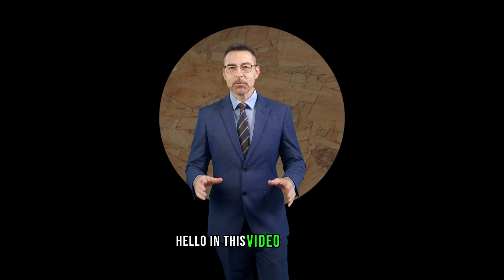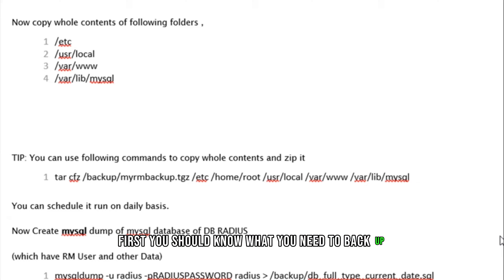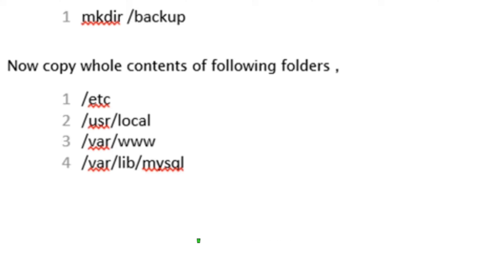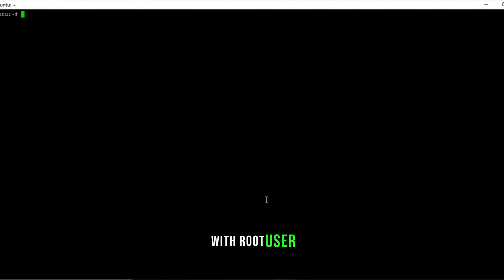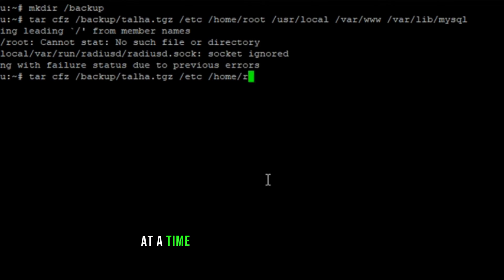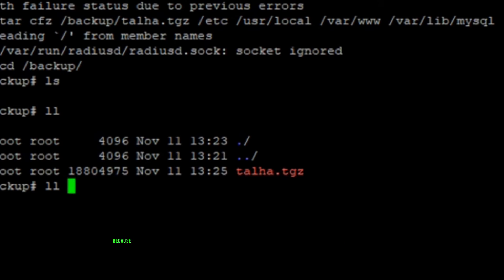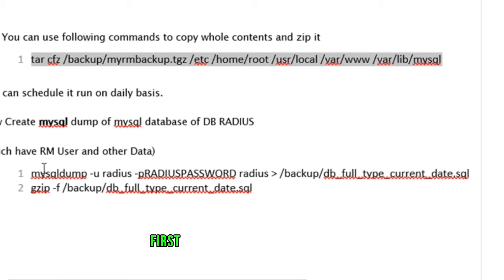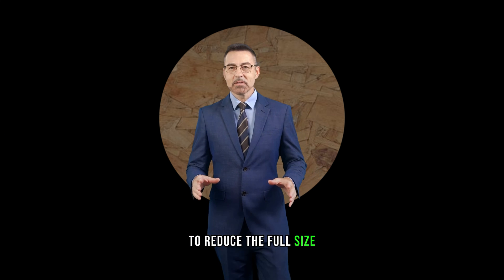How to Backup DMA Softlab Radius Manager 4.1.6 | DMA Softlab Radius Manager Part 17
In this video, I will teach you how to backup DMA Softlab Radius Manager 4.1.6 using two practical methods:

1️⃣ Full Backup – This includes all necessary folders and files from the Radius Manager directory, which is useful for complete server recovery.
2️⃣ Database Backup – This method stores all your user, manager, and billing information from the MySQL database used by DMA Softlab Radius Manager.

With these methods, you can safely protect your system from crashes, hardware failures, or accidental deletion.

🔒 Don’t wait for disaster — backup today!